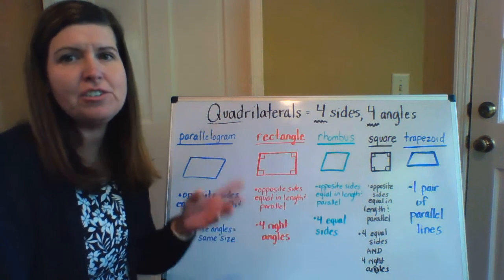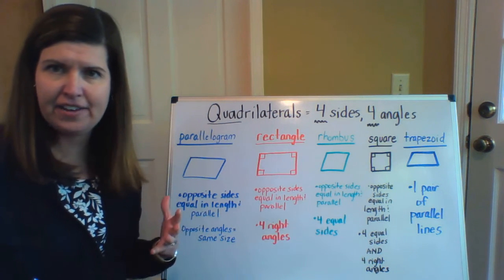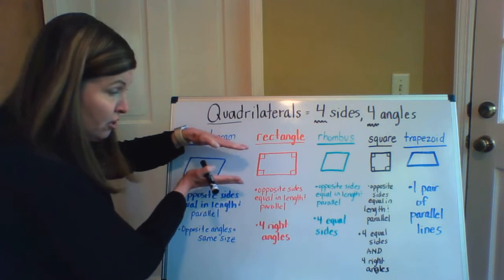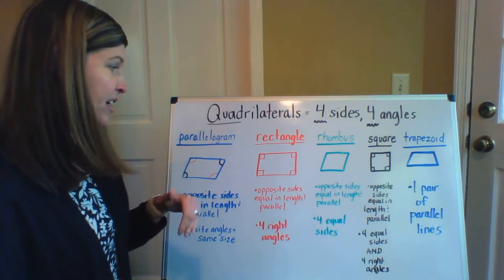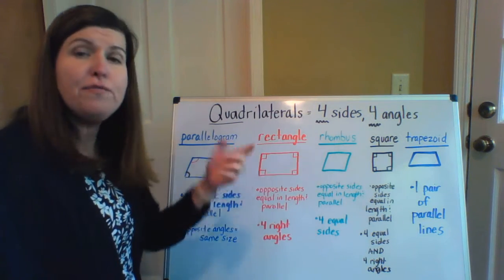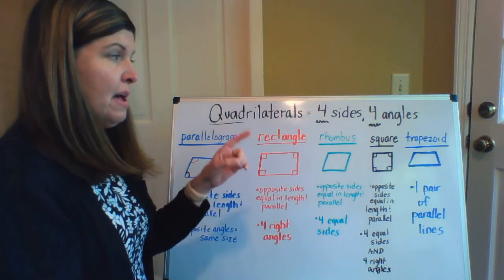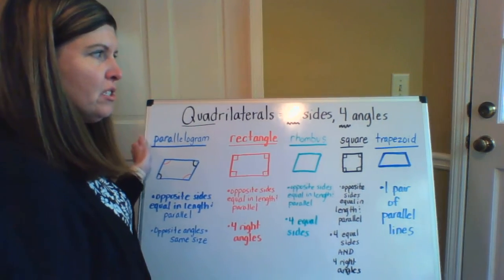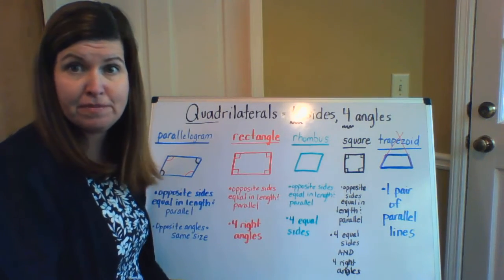Quadrilaterals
Parallelogram, square, rectangle, rhombus and trapezoid